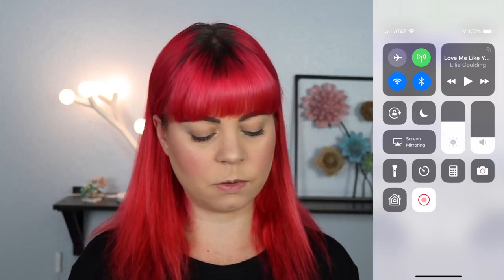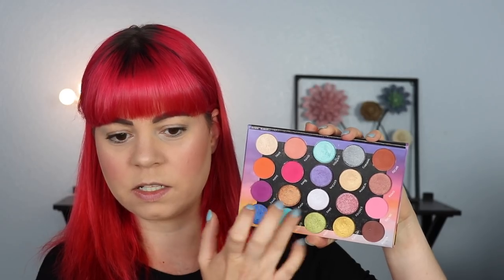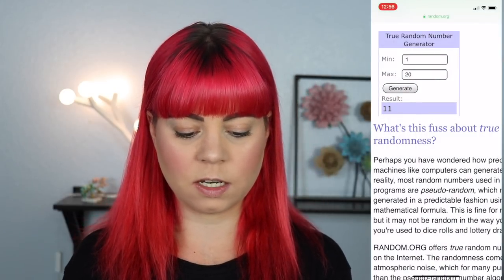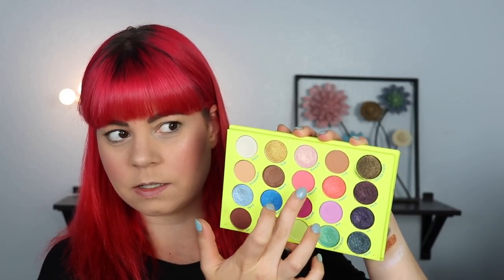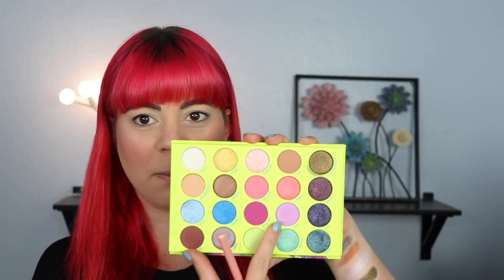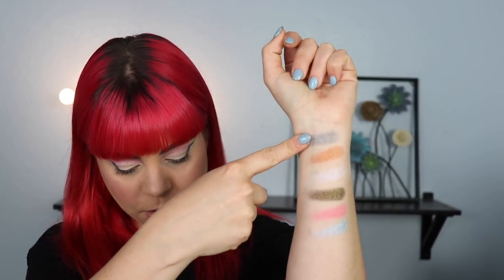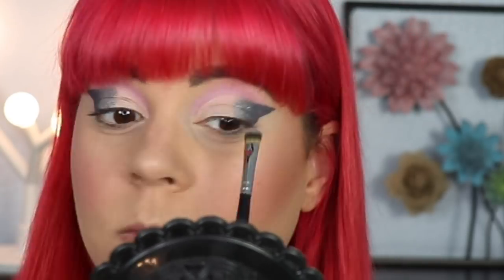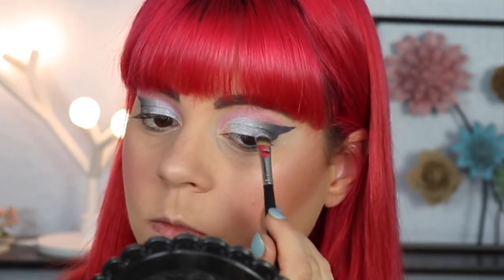BH Cosmetics Festival palettes | Multi palette BINGO!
Today we're playing with both of the BH Cosmetics Festival palettes! I decided a fun way to use both of these together would be to do a palette bingo with random shades from each palette!

Bh Colour Festival palette:

Bh Weekend Festival palette (is getting discontinued)

Nars Radiant long wear foundation
Makeup revolution conceal and define concealer
Makeup revolution foundation stick
Colourpop lippie stix in Little Things
Wet n wild loose setting powder
Radial Glambrow pencil in Dark ash brown
Mac Paint pot in 'soft ochre'
Bh Cosmetics Weekend Festival palette
Bh Cosmetics Colour Festival palette
Jeffree Star liquid lipstick in Medusa
DHC Cosmetics liquid liner
Urban Decay 24/4 glide on liner in Zodiac - (cant find this anywhere)

Annette Obrestad
10620 Southern Highlands Parkway
Ste 110-23

Camera I use: